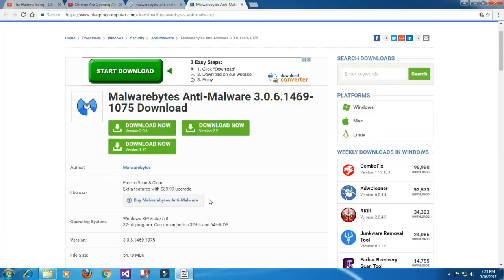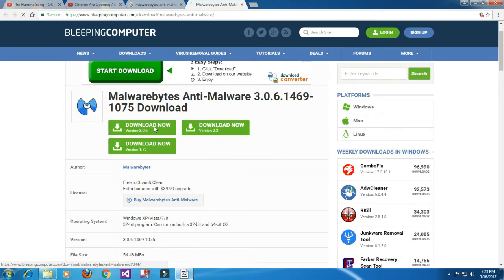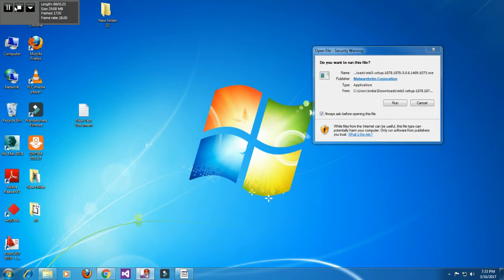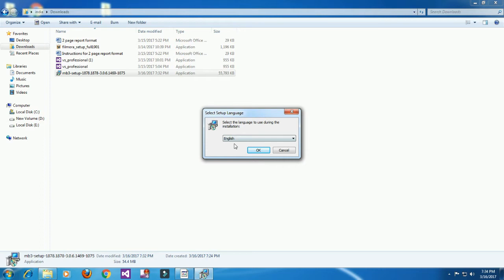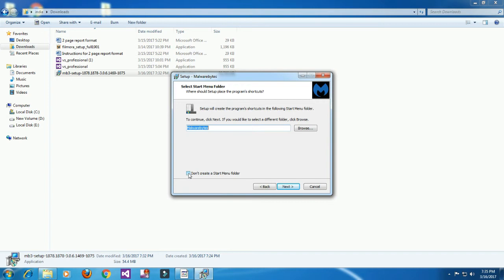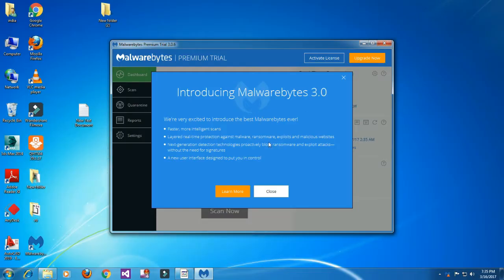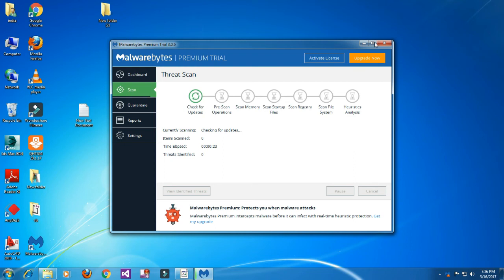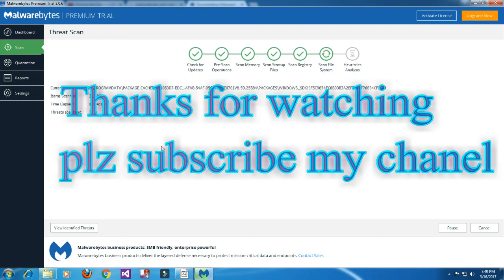How to stop Unwanted url opens in New Tab on google chrome ...